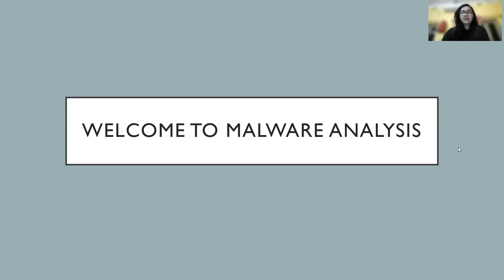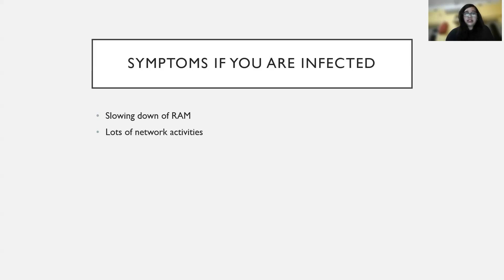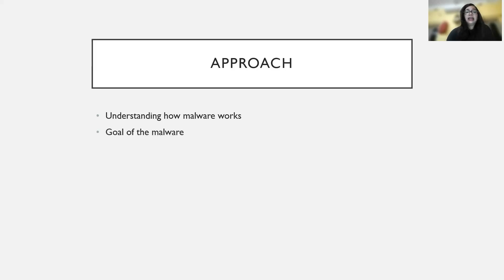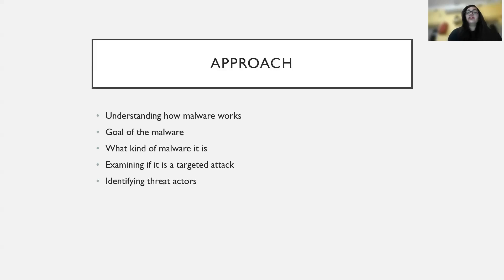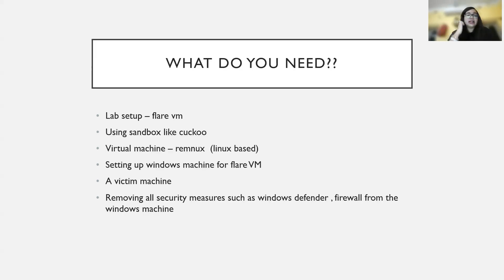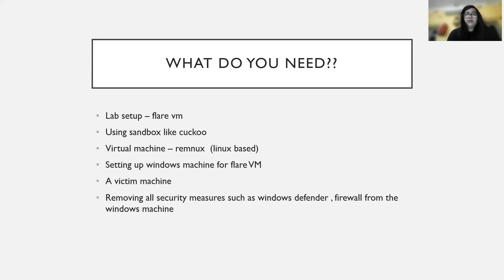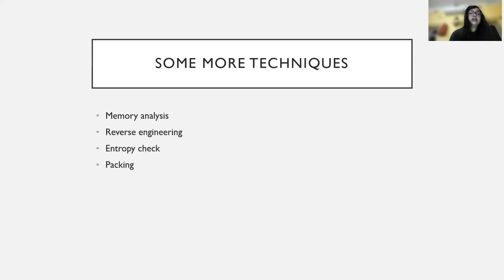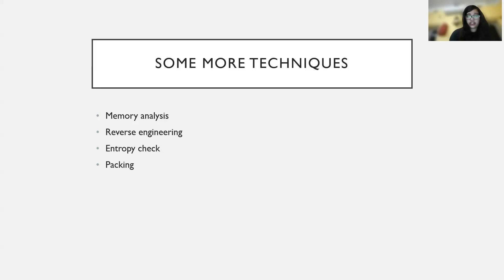Introduction to Malware Analysis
This video consists of the basics of Malware Analysis.